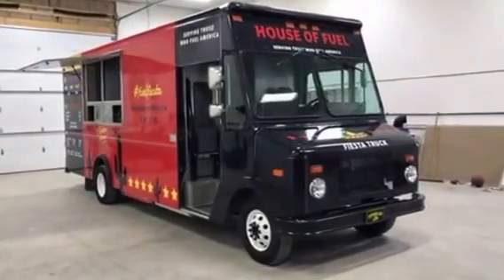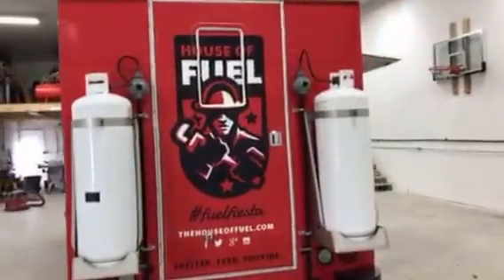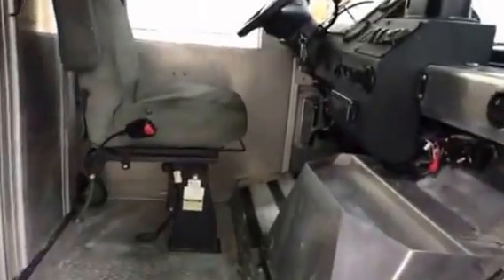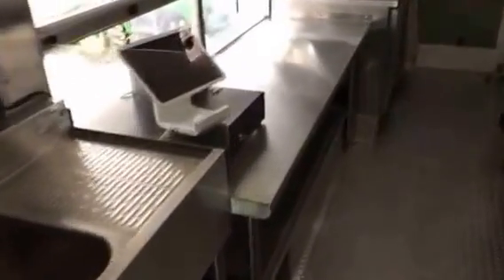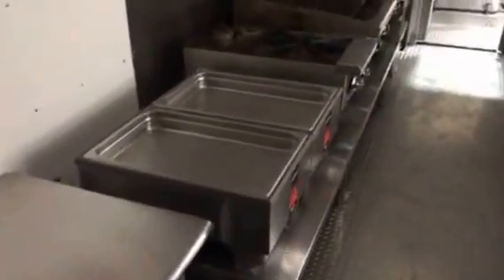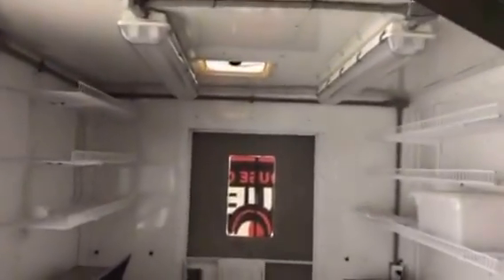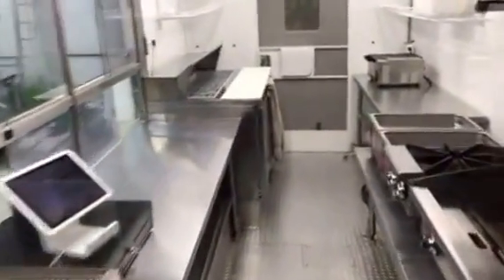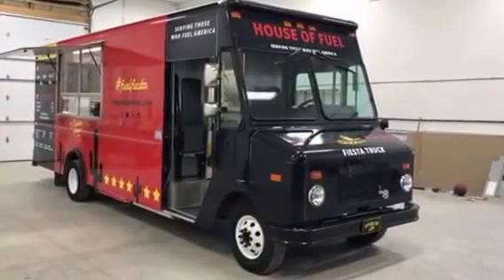2007 Ford Food Truck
2007 Ford food truck for sale 18 foot kitchen professionally built by All a Cart manufacturing in Columbus Ohio two steam tables, griddle, Grill, deep fryer, cummins Owen generator, condiment table, cash register,
$55,000